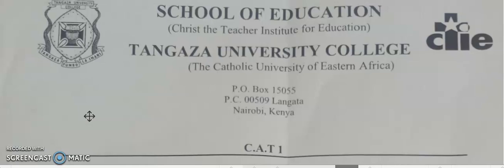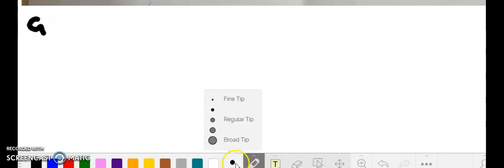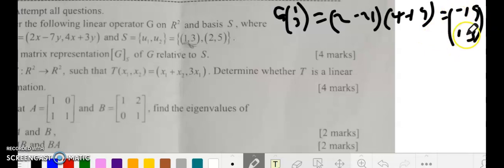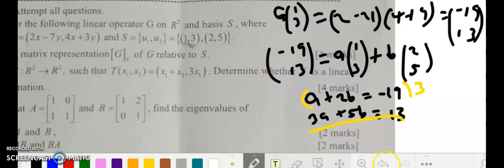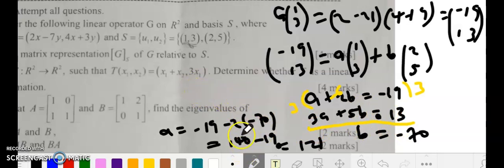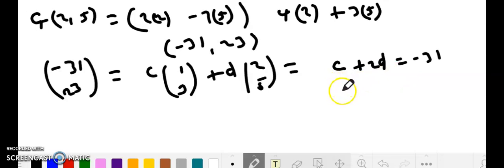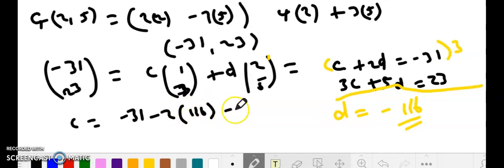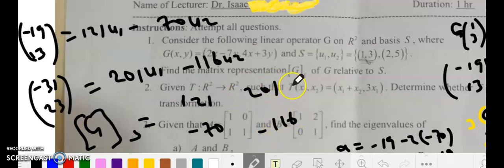Matrix representation of a linear operator G